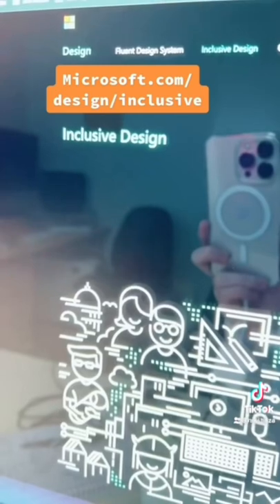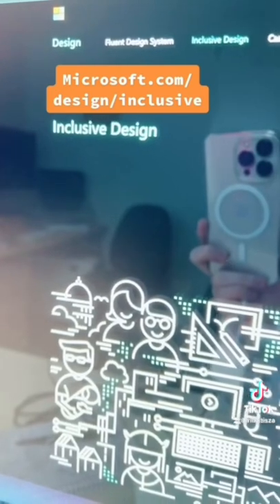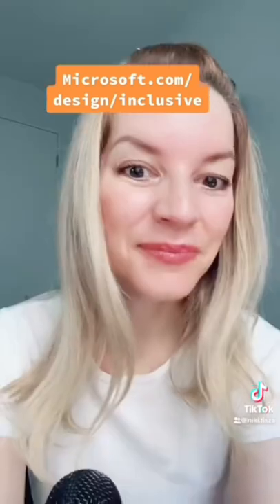Inclusive design by Microsoft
Inclusive design by Microsoft is a free resource to learn about accessibility A11Y in user experience design.